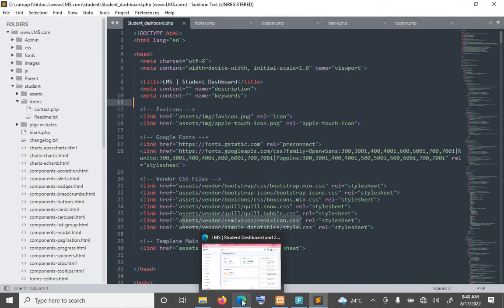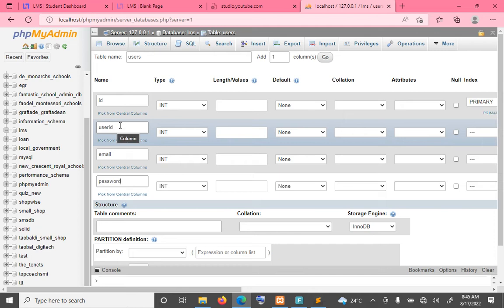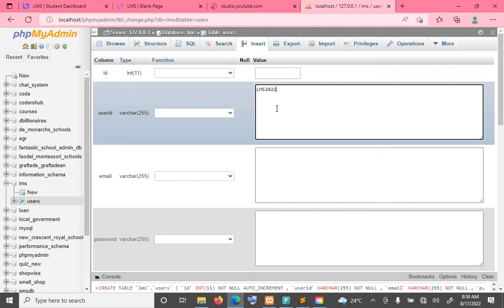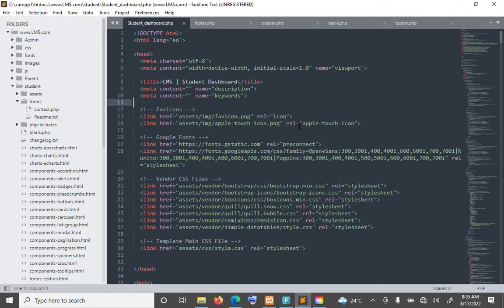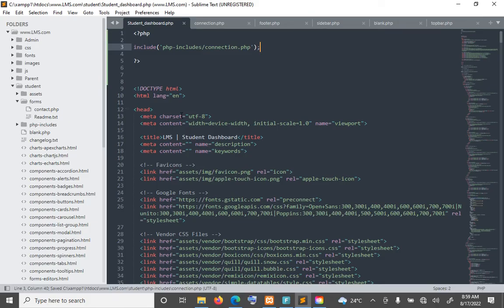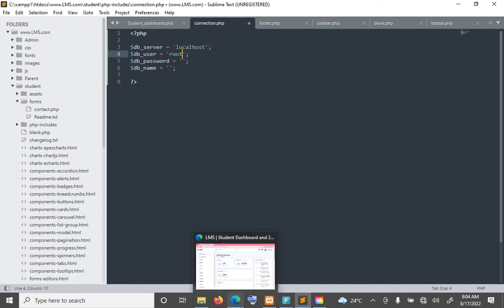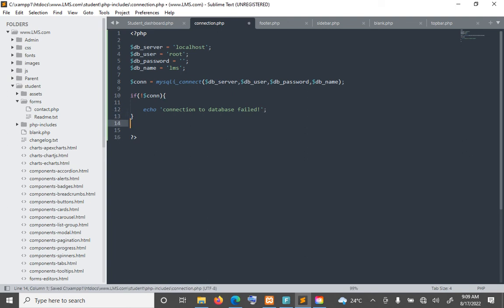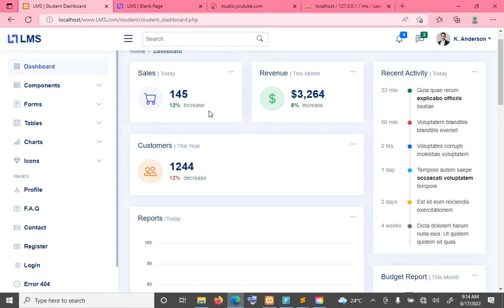03 How to create database and database connection to php file